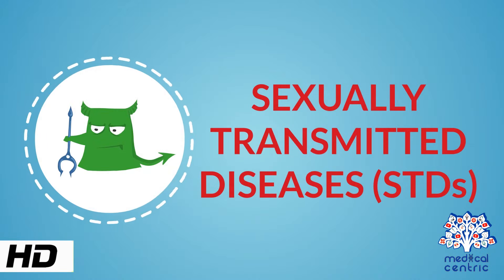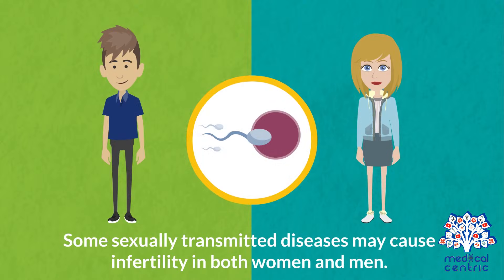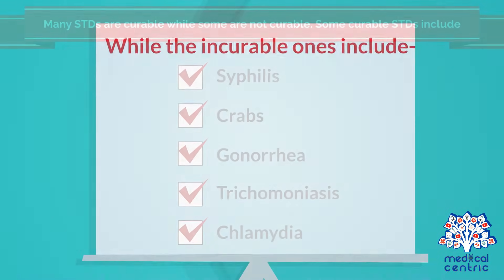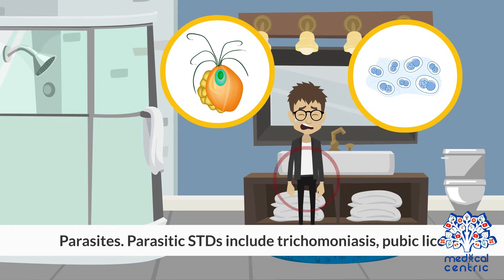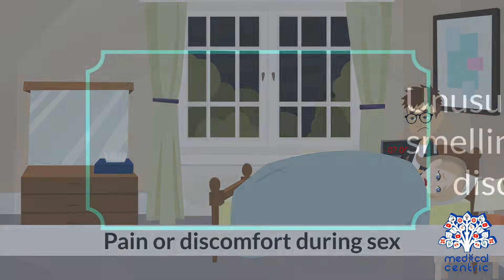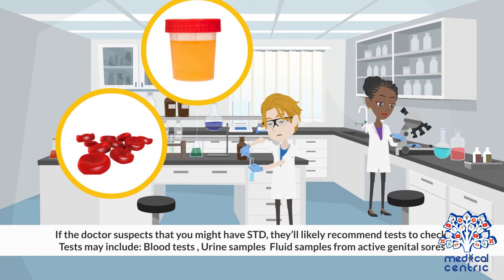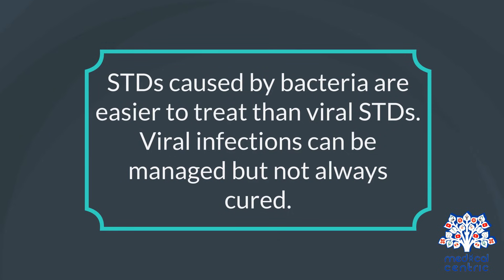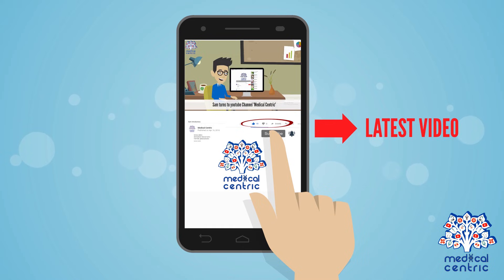Sexually Transmitted Diseases (STDs), Causes, Signs and Symptoms, Diagnosis and Treatment.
Chapters

0:00 Introduction
2:15 Causes of Sexually transmitted infections
3:07 Symptoms of Sexually transmitted infections
3:48 Diagnosis of Sexually transmitted infections
4:35 Treatment of Sexually transmitted infections

Sexually transmitted infections (STIs), also referred to as sexually transmitted diseases (STDs) and the older term venereal disease, are infections that are spread by sexual activity, especially vaginal intercourse, anal sex and oral sex.[1][5] STIs often do not initially cause symptoms,[1] which results in a risk of passing the infection on to others.[6][7] Symptoms and signs of STIs may include vaginal discharge, penile discharge, ulcers on or around the genitals, and pelvic pain.[1] Some STIs can cause infertility.[1]

Bacterial STIs include chlamydia, gonorrhea, and syphilis.[1] Viral STIs include genital herpes, HIV/AIDS, and genital warts.[1] Parasitic STIs include trichomoniasis.[1] STI diagnostic tests are usually easily available in the developed world, but they are often unavailable in the developing world.[1]

Some vaccinations may also decrease the risk of certain infections including hepatitis B and some types of HPV.[2] Safe sex practices, such as use of condoms, having a smaller number of sexual partners, and being in a relationship in which each person only has sex with the other also decreases the risk of STIs.[1][2] Comprehensive sex education may also be useful.[8] Most STIs are treatable and curable; of the most common infections, syphilis, gonorrhea, chlamydia, and trichomoniasis are curable, while HIV/AIDS is not curable.[1]

In 2015, about 1.1 billion people had STIs other than HIV/AIDS.[3] About 500 million were infected with either syphilis, gonorrhea, chlamydia or trichomoniasis.[1] At least an additional 530 million people have genital herpes, and 290 million women have human papillomavirus.[1] STIs other than HIV resulted in 108,000 deaths in 2015.[4] In the United States, there were 19 million new cases of STIs in 2010.[9] Historical documentation of STIs dates back to at least the Ebers papyrus around 1550 BC and the Old Testament.[10] There is often shame and stigma associated with STIs.[1] The term sexually transmitted infection is generally preferred over sexually transmitted disease or venereal disease, as it includes those who do not have symptomatic disease.[11]